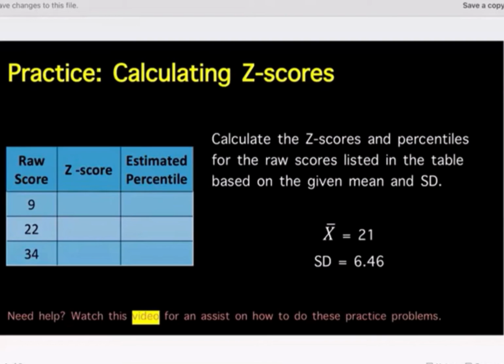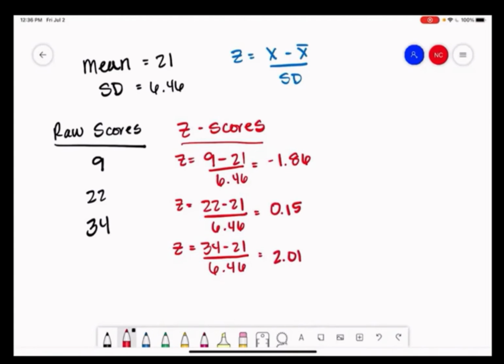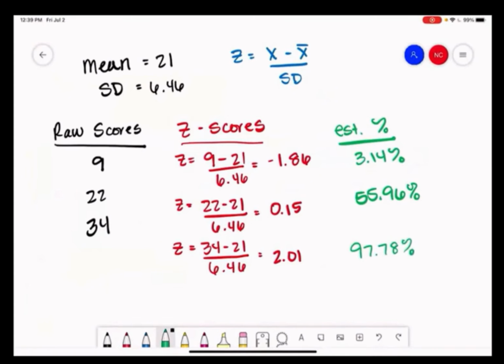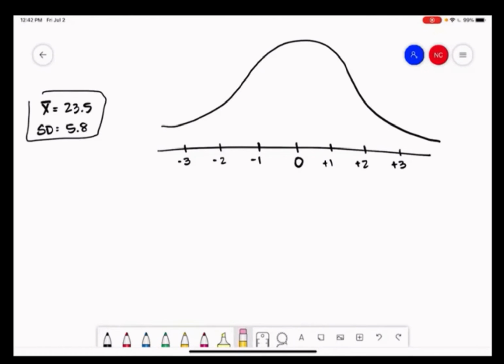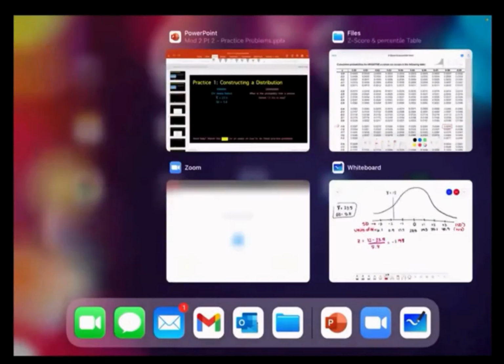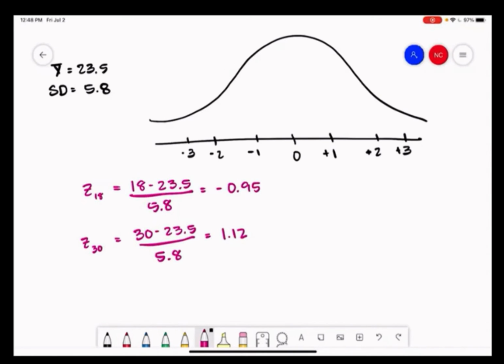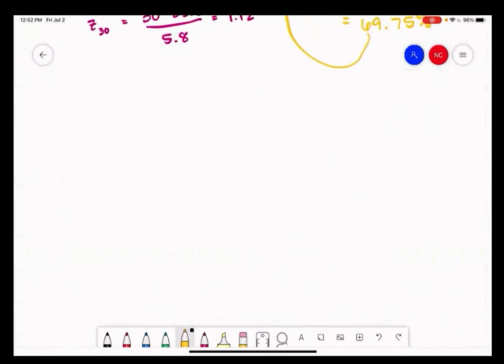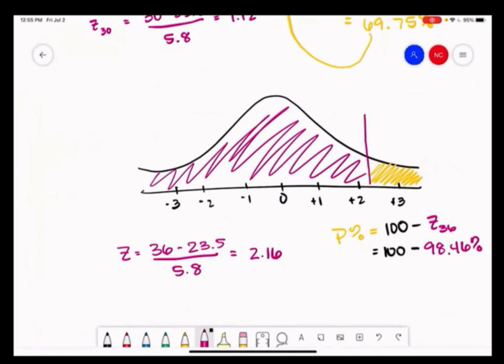483 - Mod 2, Pt 2 Practice Problems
Table of Contents:

00:17 - Calculating Z-Scores
06:44 - Constructing a Distribution: Practice 1
13:57 - Constructing a Distribution: Practice 2
19:35 - Constructing a Distribution: Practice 3